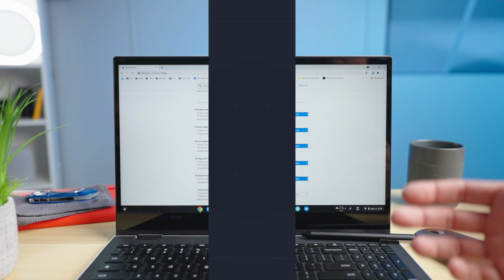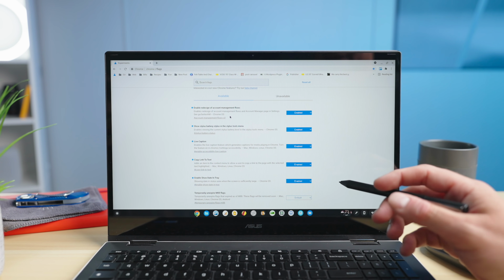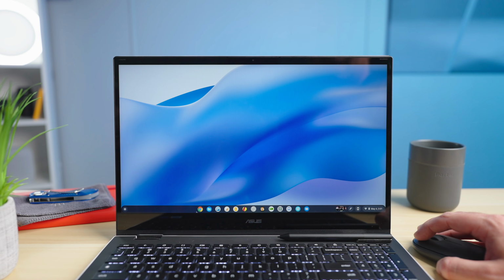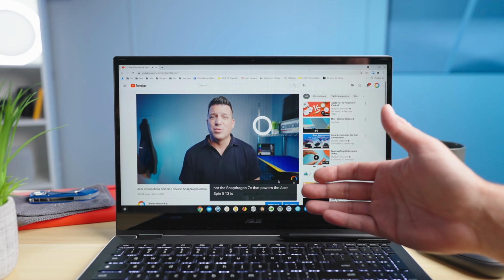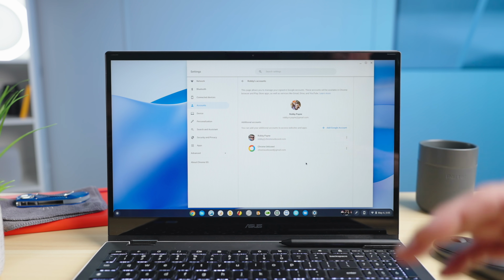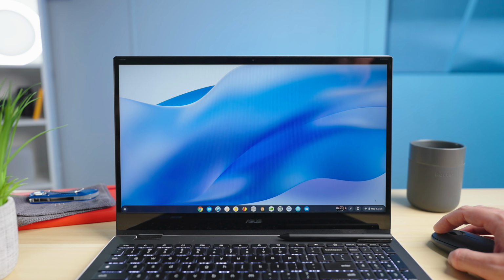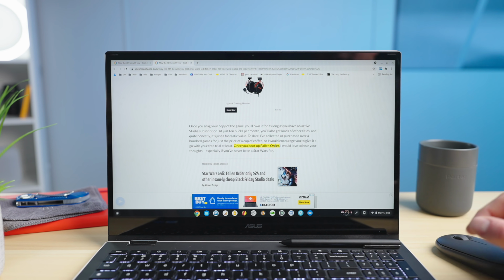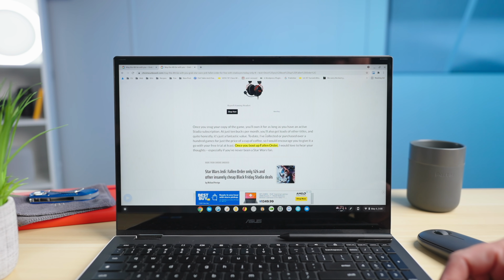5 Awesome Hidden Features In Chrome OS 90 You Should Try Right Now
One of the fun parts of any update to Chrome OS is hunting around for new feature flags that work well with the latest version of the OS. Experimental feature flags are generally signs of things to come in Chrome and Chrome OS, but actually trying them out can be an exercise in patience and searching. There are so many feature flags in any version of Chrome OS at this point that it becomes difficult to parse what's new, what's already active by default, and what will or won't totally break your Chromebook experience.

With each update to Chrome OS, we sift through these feature flags and test them out to see which ones are worth trying and which ones are safe for you turn on and leave on if you so choose. So, here are five great flags you can enable right now on your Chromebook in Chrome OS 90.